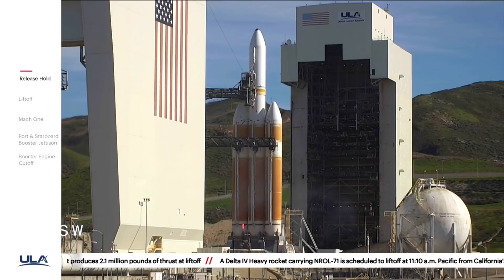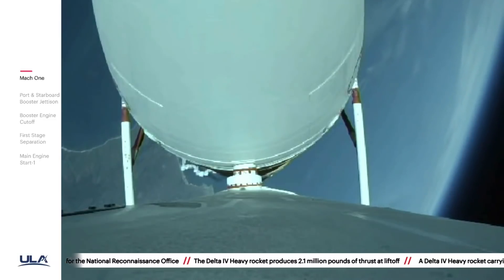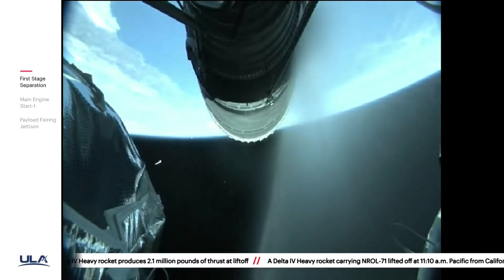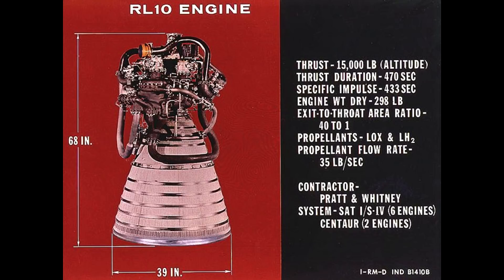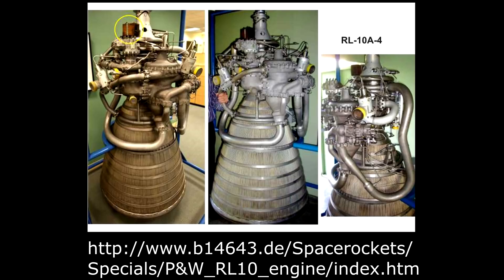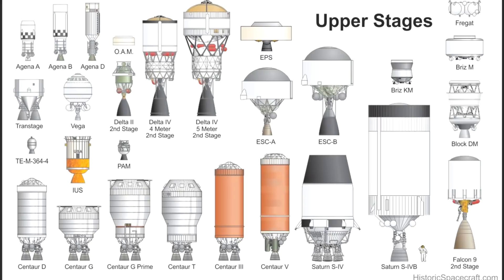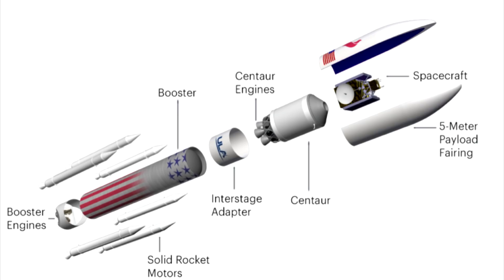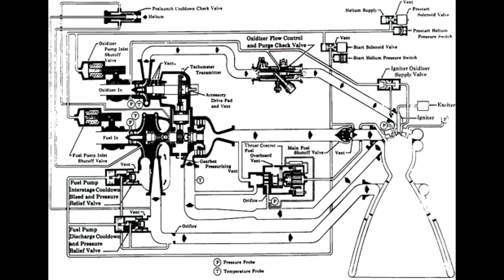The Most Efficient Rocket Engine - The RL10 Expander Cycle Engine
The new(ish) camera on the Delta IV showed the deployment of the RL-10B Nozzle extension so I thought I'd talk about this workhorse upper stage engine.